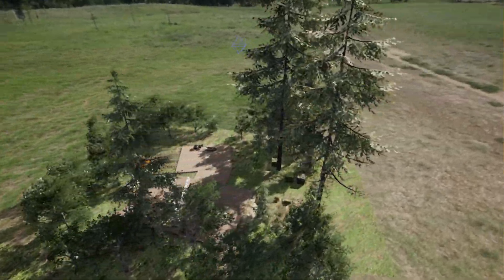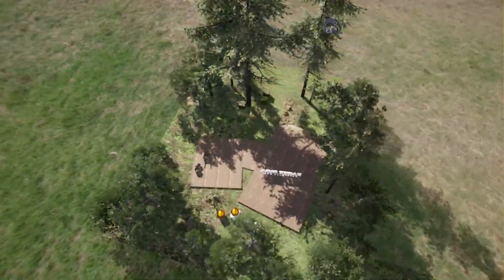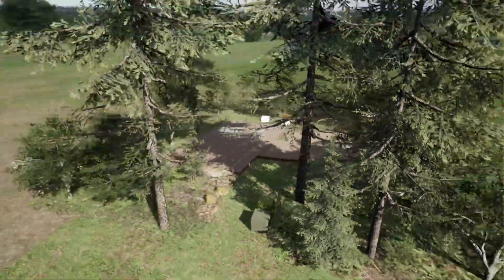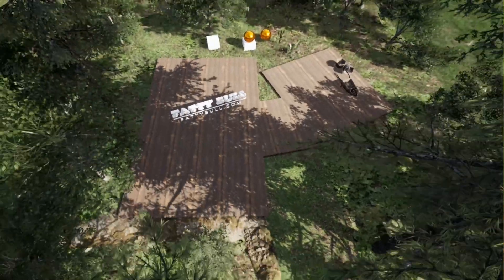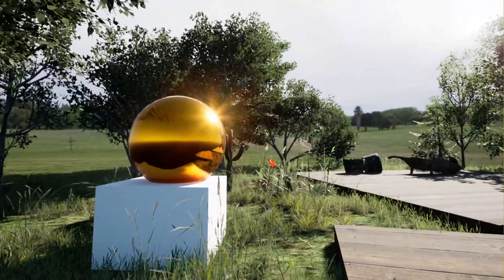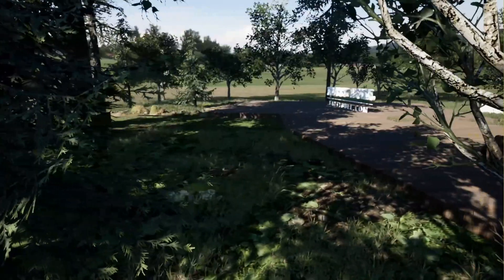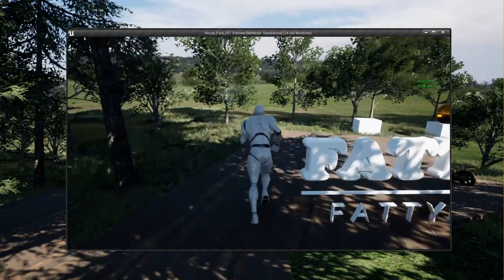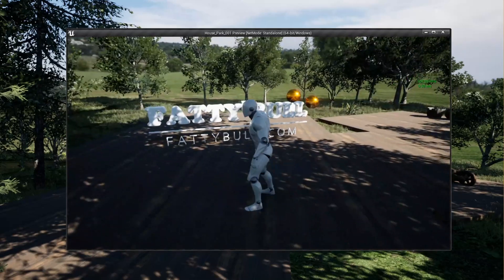Unreal Engine Architectural Visualization Tutorial